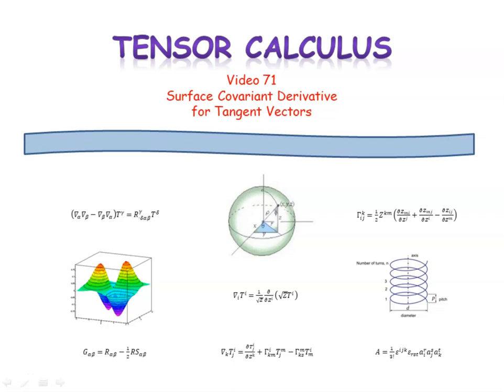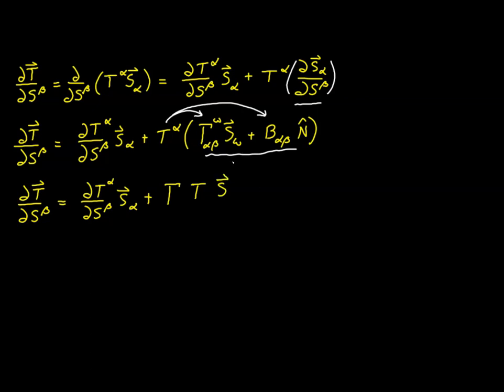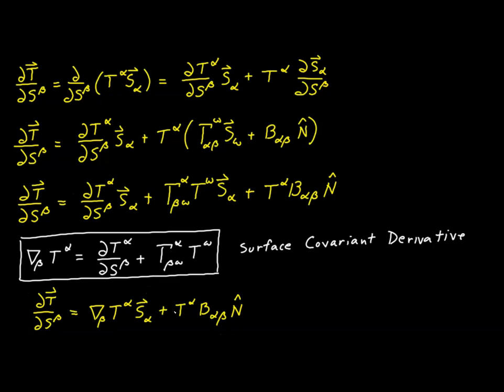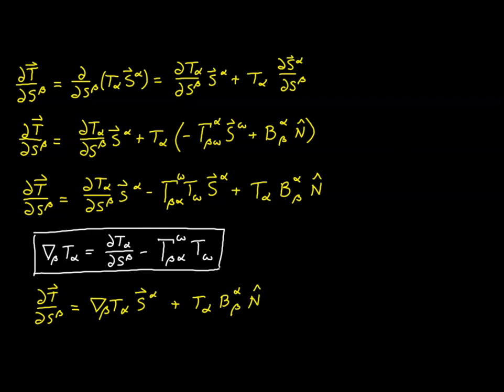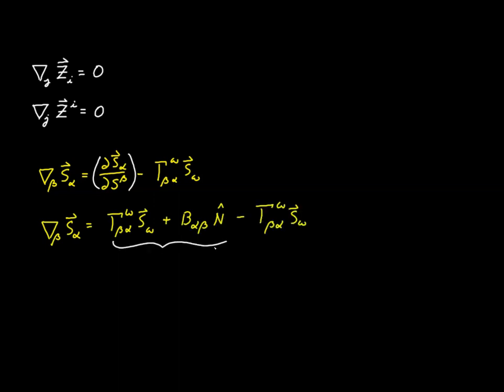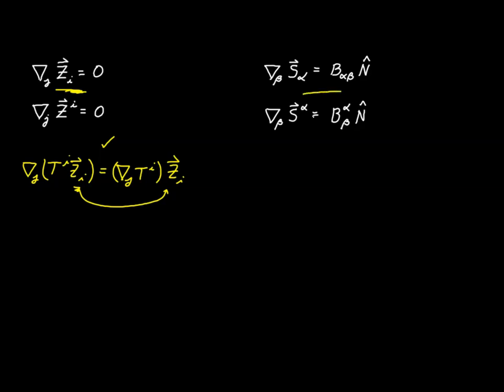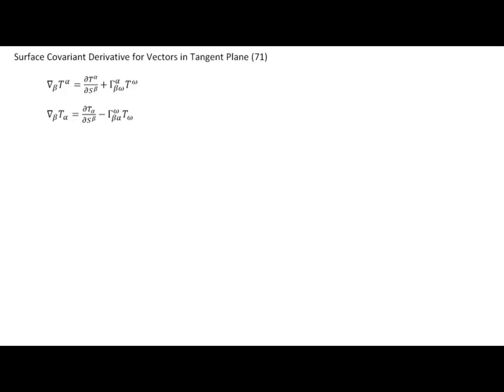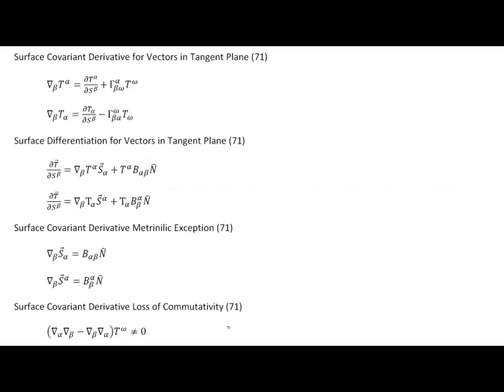Video 71 - Surface Covariant Derivative for Tangent Vectors